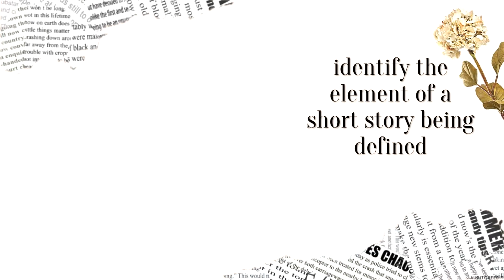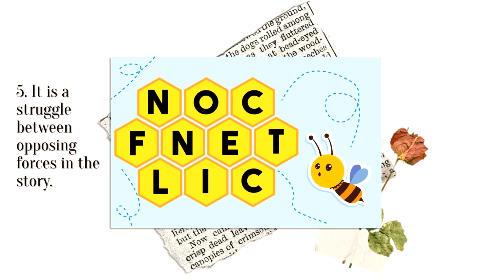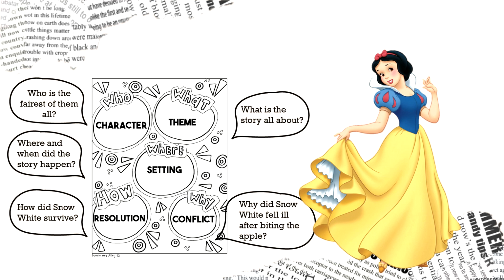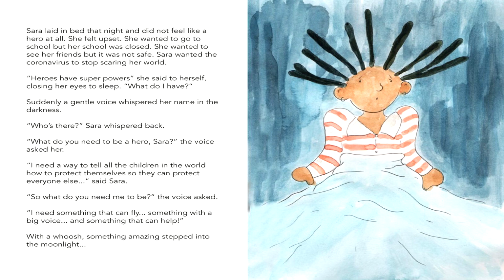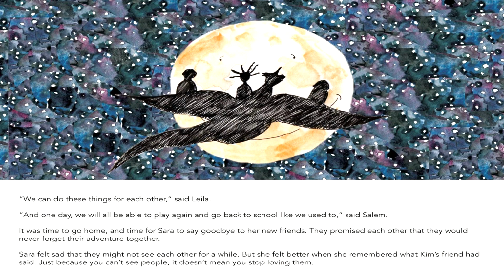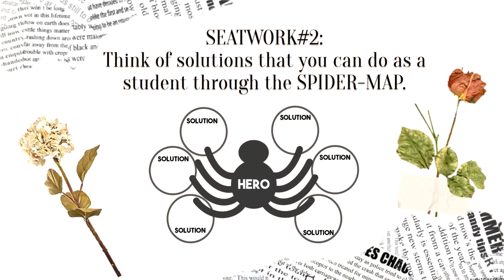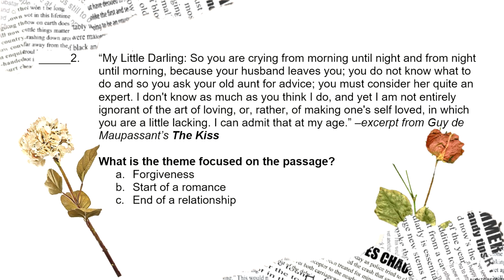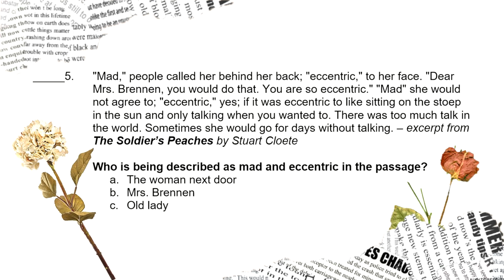Q2 REMEDIAL LESSON IN ENGLISH 9: BASIC ELEMENTS OF A SHORT STORY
Apologies for the audio quality.